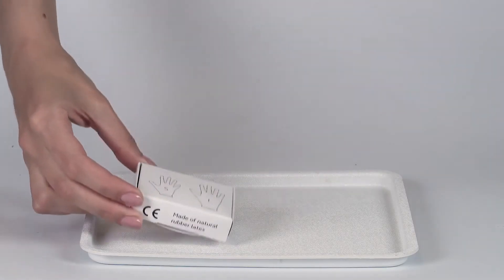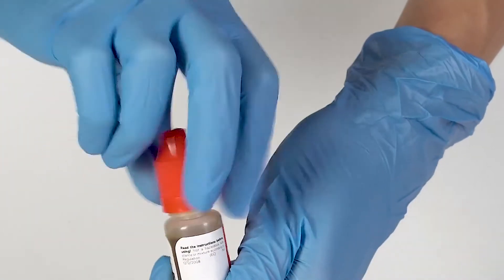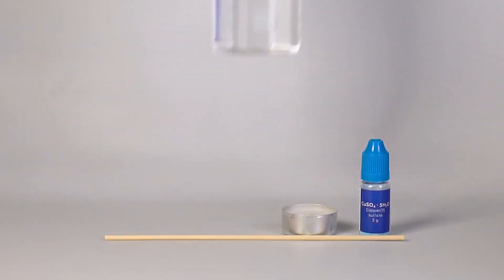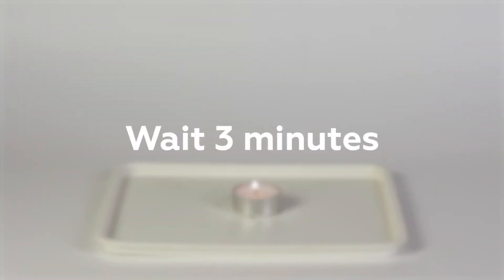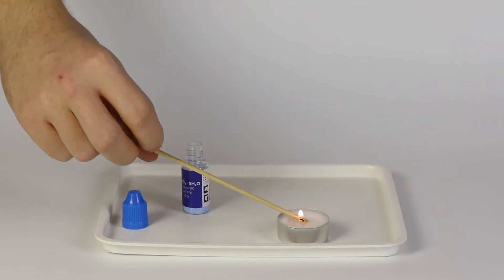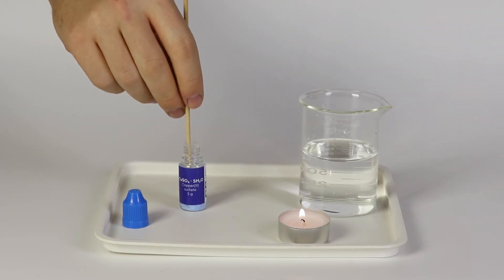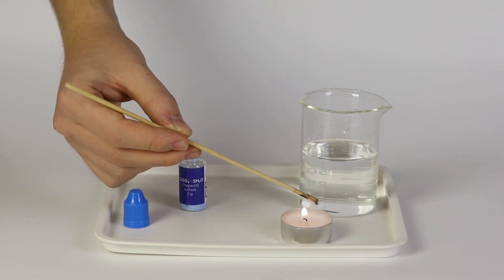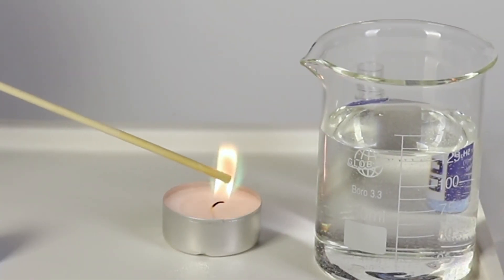“Green sparkles“ from the “Flame“ set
Safety
* Put protective gloves on.
* Conduct the experiment on the tray.
* Take protective gloves off before lighting the candle.

Disposal
Dispose of the experiment residues along with regular household trash.

Step-by-step instructions
1. Light a candle and wait 3 min.
2. Dip one end of a wooden stick into melted paraffin.
3. Now, dip the stick into copper sulfate CuSO4 powder. Wait 30 sec. to settle the paraffin with crystals.
4. Dip the end of the stick with copper sulfate in water and remove it.
5. Bring the end of the stick into flame, and it will turn green!